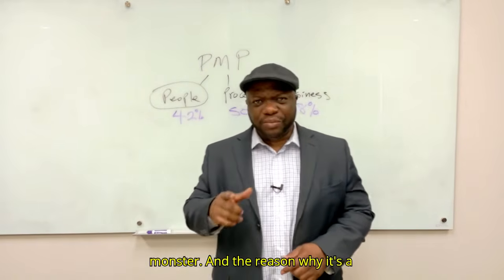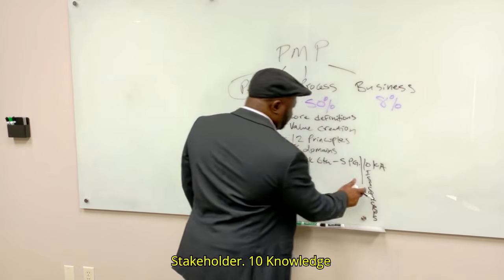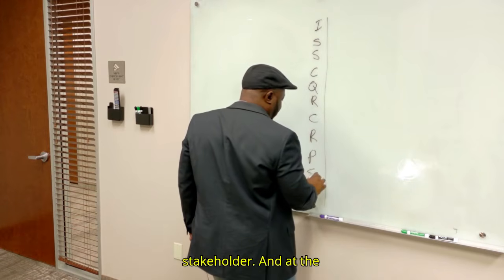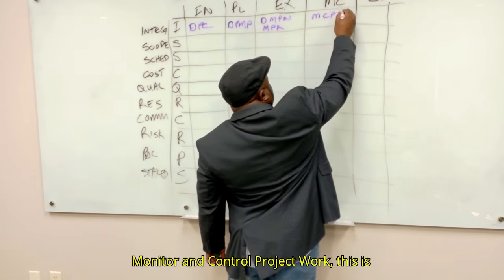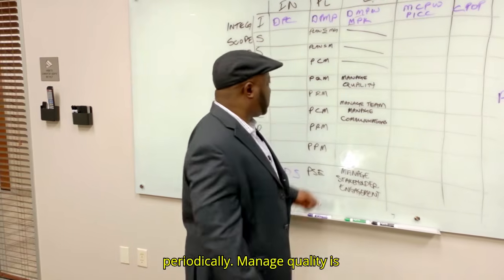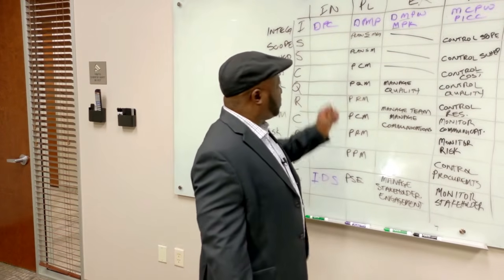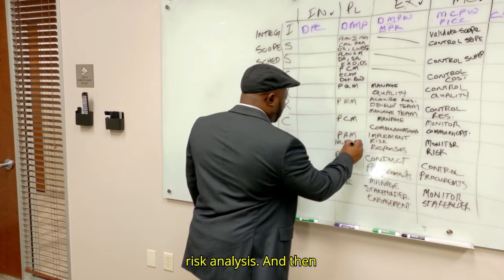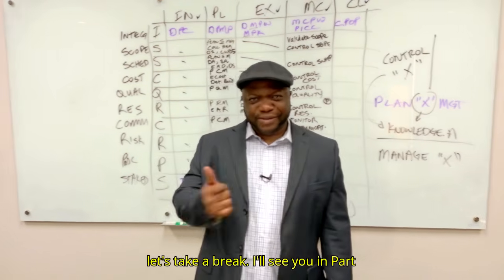Master the Process Domain for PMP Success!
Struggling to conquer the process domain for your PMP exam? You're not alone. With 50% of the exam content focused here, it's a challenge every aspiring Project Management Professional must face. This video is your ultimate guide to mastering the process domain, bridging the gap between PMBOK 6, PMBOK 7, Agile, Hybrid methodologies, and everything in between.

We break down the complexities of the process domain into clear, actionable steps, helping you understand the core definitions of project, program, and portfolio management, navigate the 49 processes, and decode essential frameworks like the five process groups and 10 knowledge areas. Whether it's tackling integration, risk, or stakeholder management, we’ve got you covered. Plus, we shed light on Agile principles, the Scrum guide, and the Agile Practice Guide to prepare you for hybrid questions.

This isn't just about memorizing terms—it's about adopting a strategic mindset for success. Learn how to connect the dots, close knowledge gaps, and approach your exam with confidence. As Tiffanie, the PMP Boss Lady, puts it, "The right framework changes everything!" Let this transformative journey inspire you to take control of your PMP preparation.

Ready to take the next step? Together, we’ll simplify the complex, empower your confidence, and equip you for success.

CHAPTERS:
00:00 - Welcome to the PMP Exam Fast Track
02:02 - Core Definitions in Project Management
03:42 - Phases and Phase Gates Explained
04:47 - PMI's Value Creation System Overview
04:55 - PMI's 12 Principles of Project Management
05:37 - Understanding PMI's 8 Domains
05:41 - Overview of PMBOK Guide 6th Edition
08:35 - Introduction to the Agile Practice Guide
09:32 - Challenges in the Process Domain
11:05 - Preparing for the Process Domain Effectively
12:19 - Best Learning Strategies for the Process Domain
14:04 - Introduction to the Initiating Process Group
18:10 - The Plan X Management Formula Explained
24:04 - The Control X Formula for Project Success
28:43 - Executing in Project Management
31:21 - Monitoring & Controlling Techniques
32:45 - Project Closing Best Practices
35:06 - Process Groups Review and Summary
39:13 - Next Steps in Your PMP Journey
39:30 - What’s Next After the PMP Exam